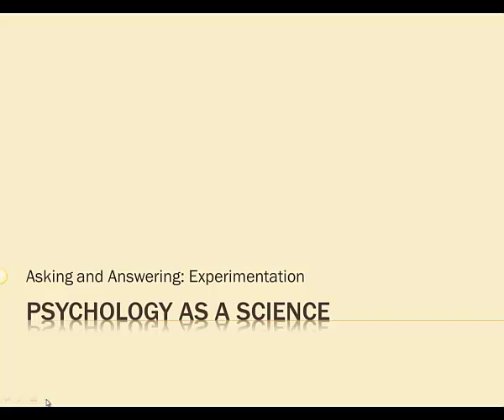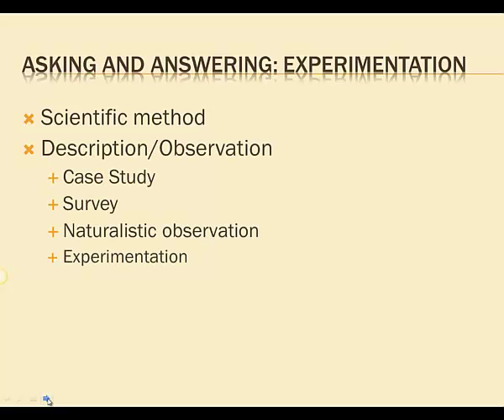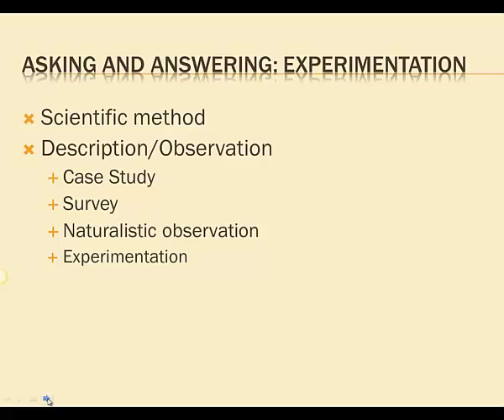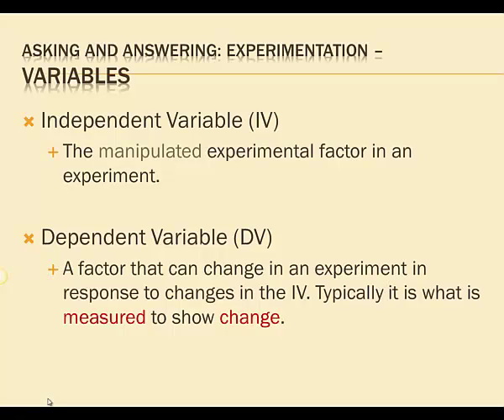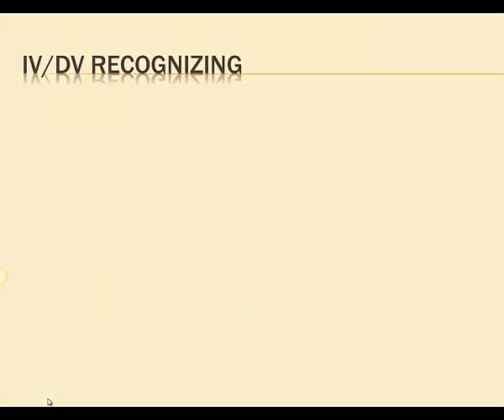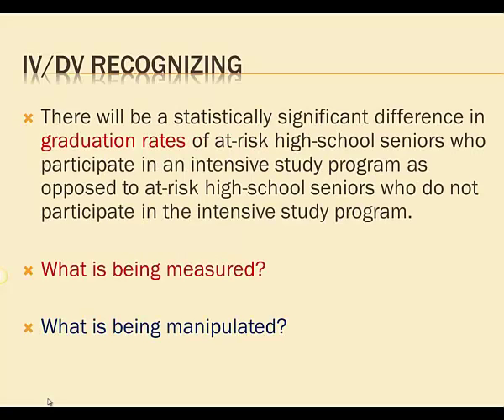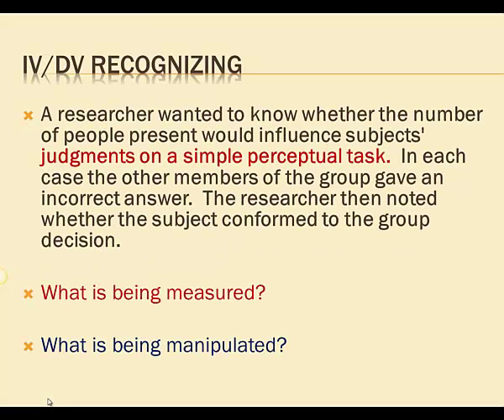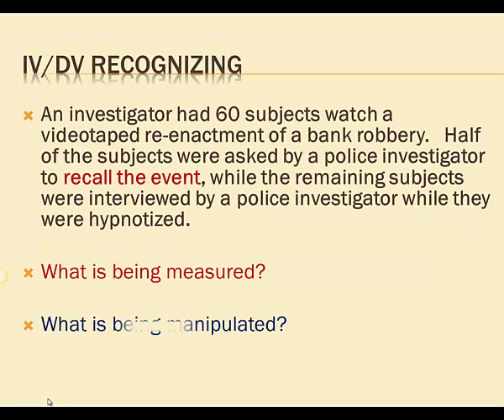Intro-IVDV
This video covers independent and dependent variables.